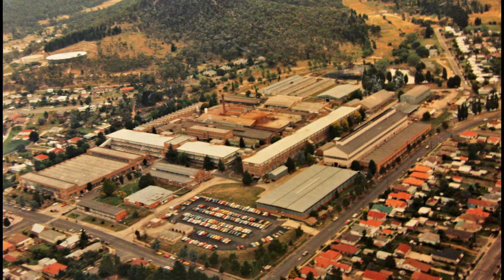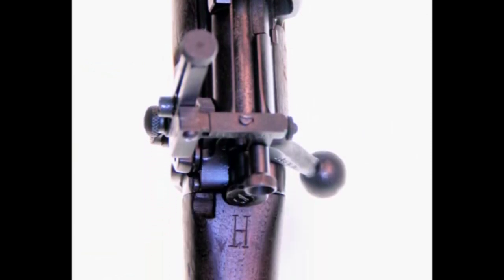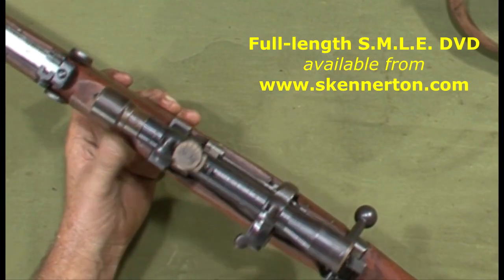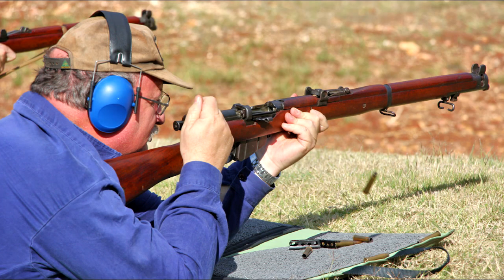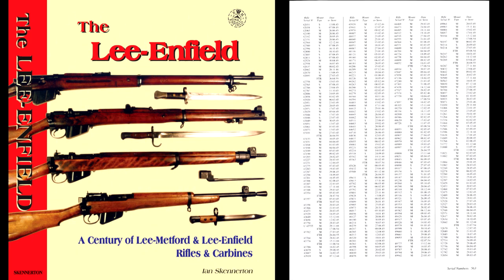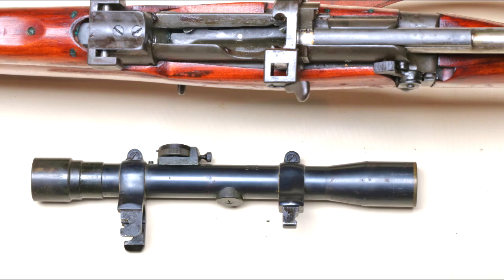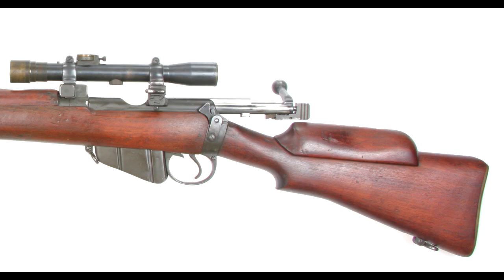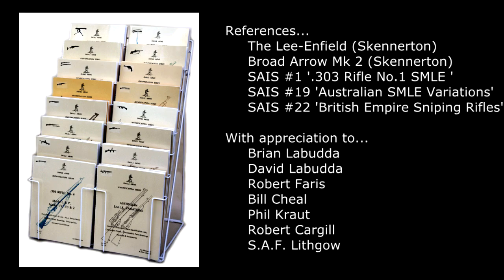Lithgow No.1 Mk III* H.T. sniper rifle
Australia's .303 Lee-Enfield sniper rifle conversion WW2 Lithgow